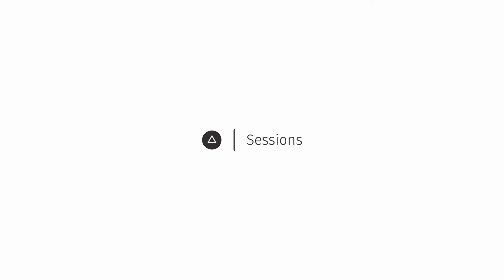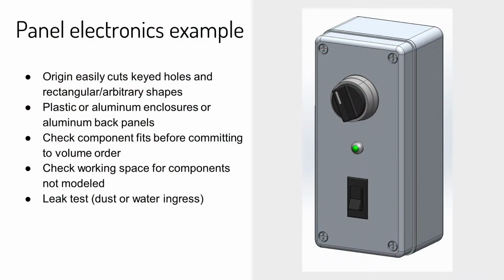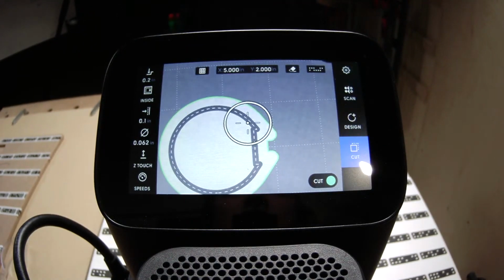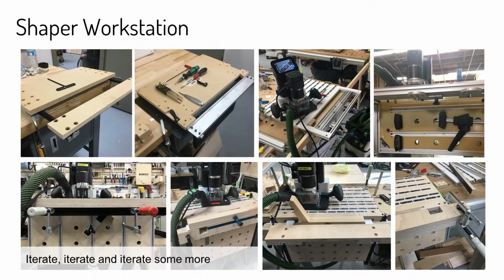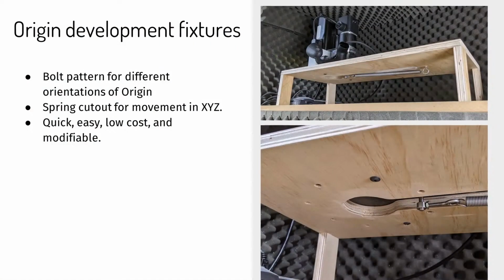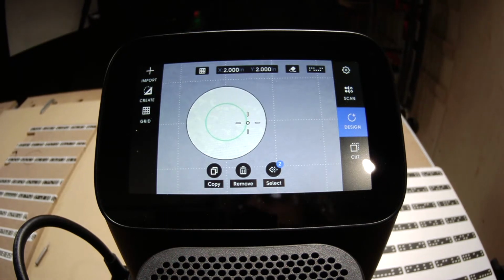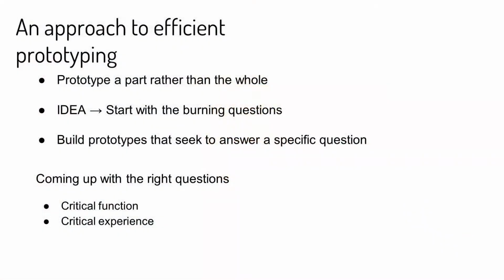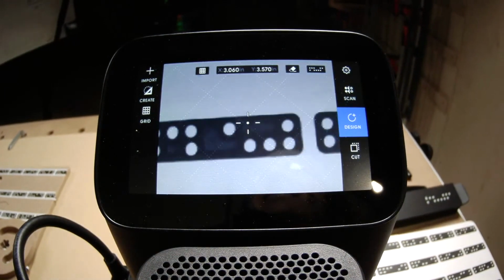Session 27 – English: Rapid Prototyping with Origin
This week on Shaper Sessions we’re demonstrating best practices and techniques for efficient prototyping with Origin. Improve your design processes with real-world models cut by Origin, and make on-the fly adjustments to your designs as you iterate.